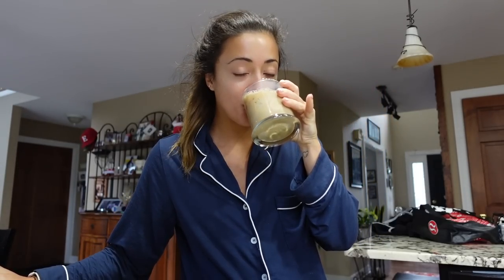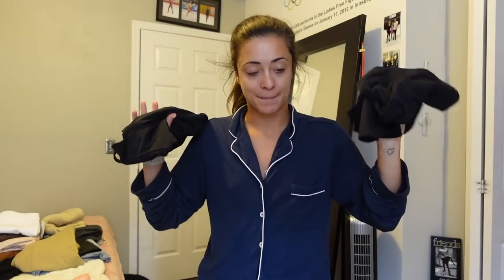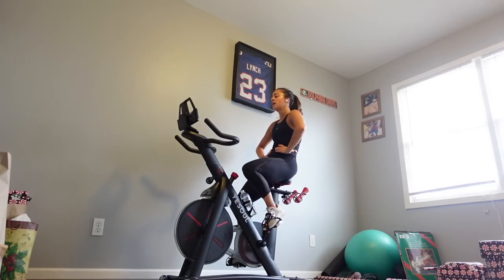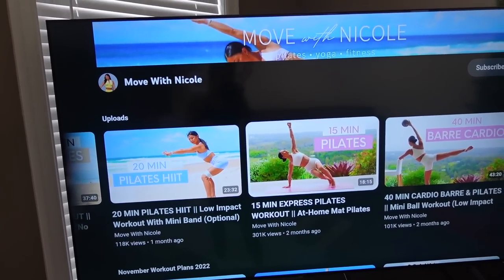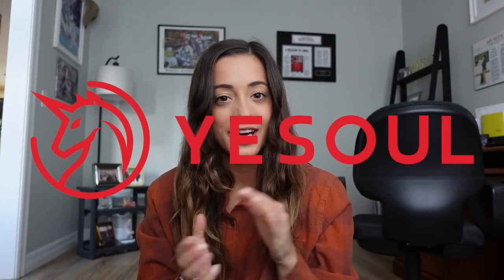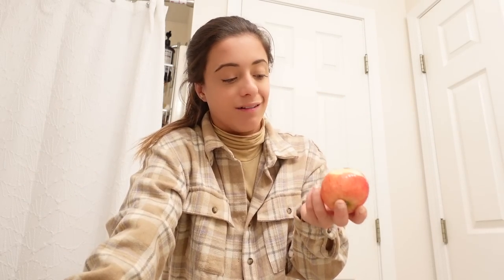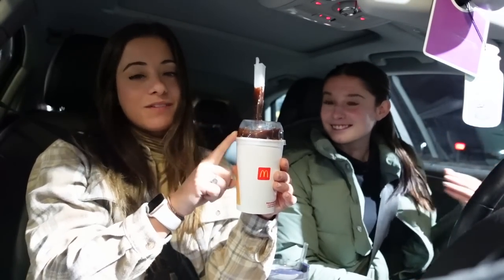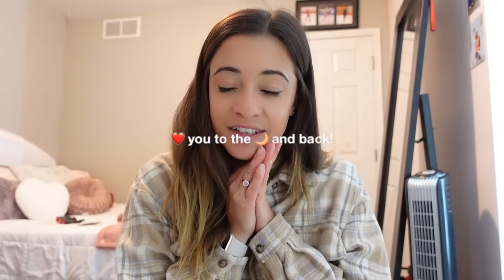WHAT I EAT IN A DAY + a day of movement! *realistic, intuitive, and balanced!*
happy day 3 of 12 days of vlogmas! you guys asked for more health + wellness videos on my channel, so I thought it would be fun to show you a very realistic day of eating/exercising now that I'm back home!! Today was a busy day full of editing and lotssss of computer work, so I definitely didn't move as much as I'd hope to on a given day. However, this is a very authentic and real vid, so I hope you enjoy!! there may or may not be a biiiig announcement soon, keep you eye out for the next days of vlogmas! 👀

✩ p r e v i o u s  v i d s ✩

whitefox boutique: JORDANXO
Paragon Fitwear: JBAUTH
Care/of: JORDANBAUTH50
little words project: JBAUTH15
princess polly: BAUTH20
FabFitFun: BAUTH
Zaful: jbauth
Dossier: Jordan_10
Nail Addict: JordanBauth
RIND Snacks: JORDAN20

sub count: 55,953 *almost to 56k!!*